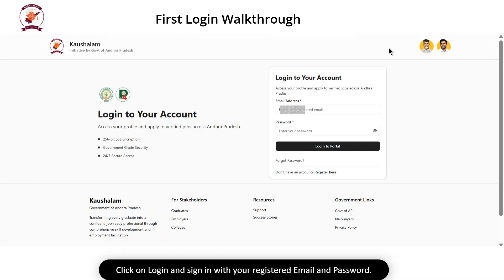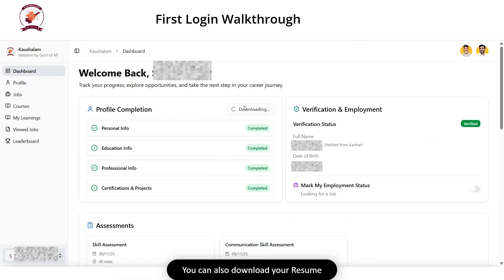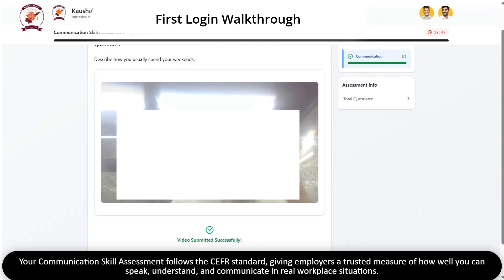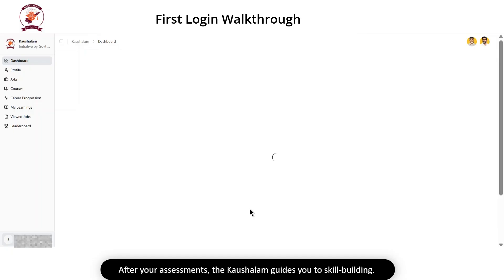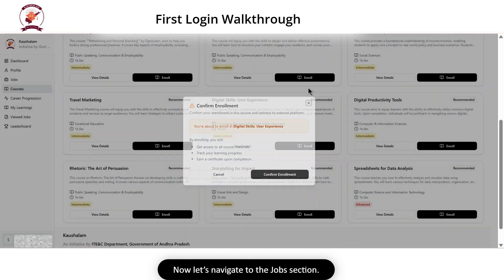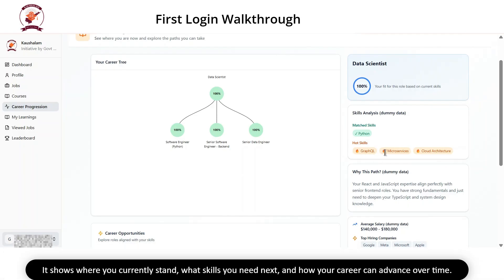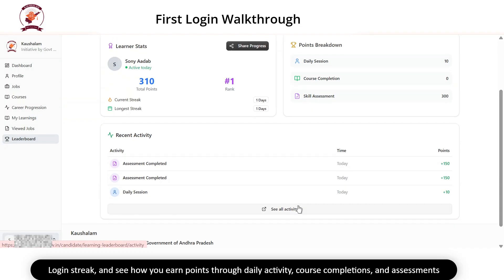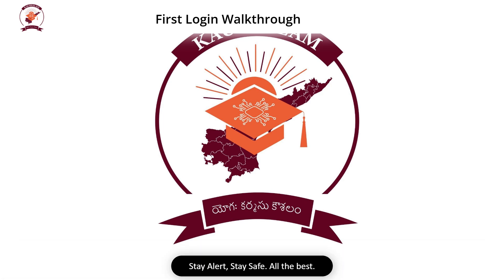Kaushalam Platform Walkthrough | Dashboard, Jobs, Courses & Assessments | AP Govt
This walkthrough gives you a complete overview of the Kaushalam platform after logging in for the first time.

You will learn how to navigate your dashboard, track your profile completion, view recommended jobs, access assessments, explore curated courses, and understand your career progression.

The video also highlights Kaushalam’s verified assessments, learning recommendations based on your skill profile, and job matches tailored to your capabilities.

The leaderboard, résumé download feature, and long-term career path insights make Kaushalam your all-in-one employment companion.